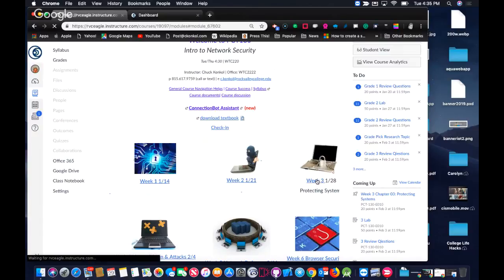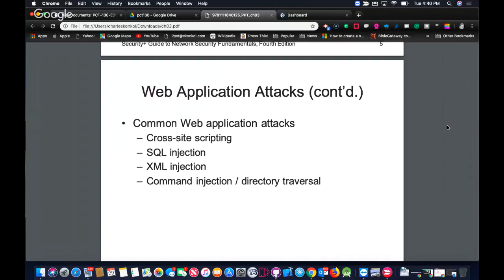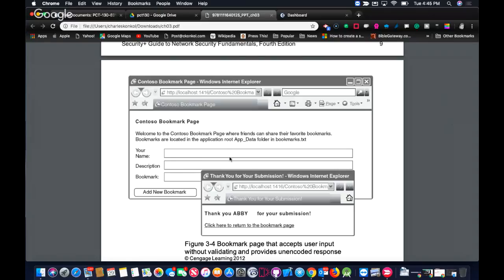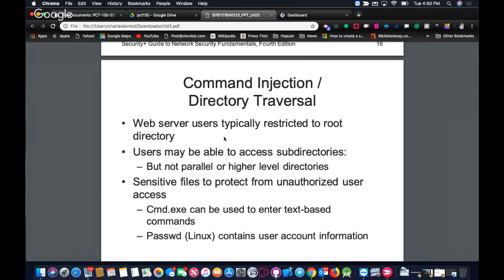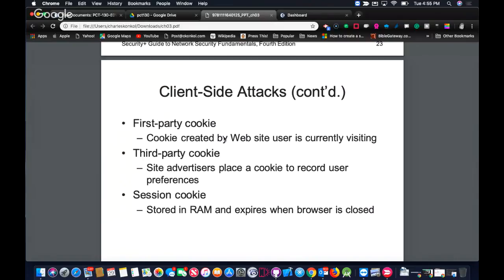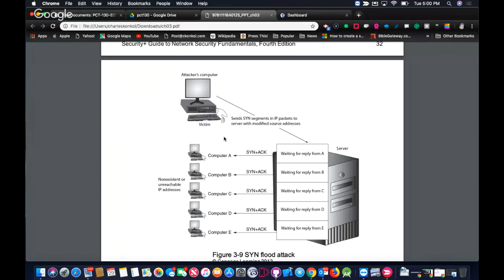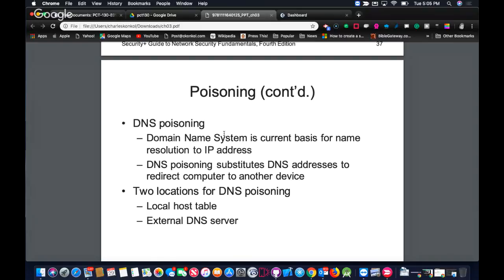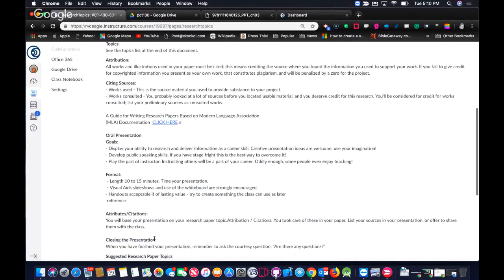PCT130 Week 3 - Spring 2019